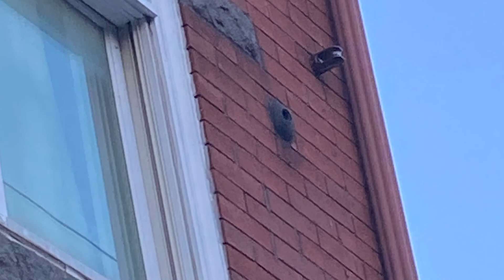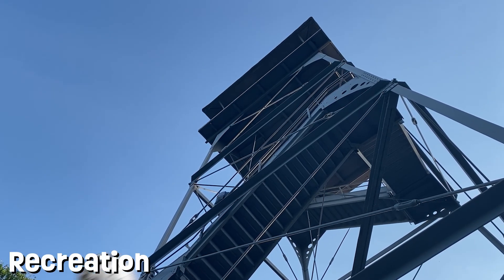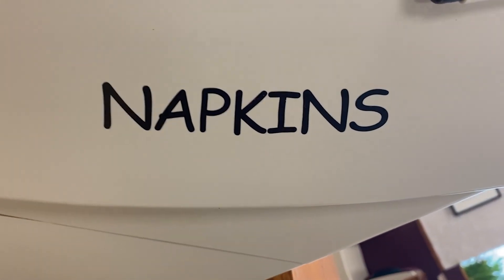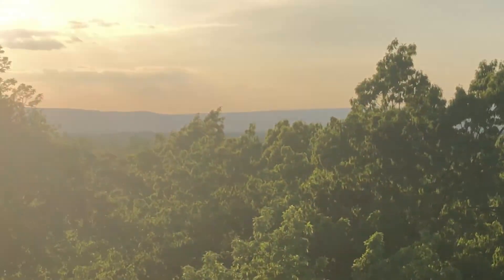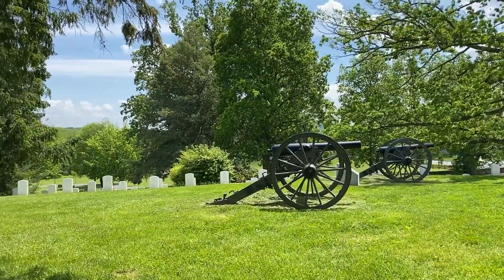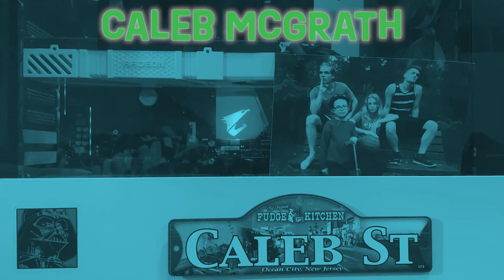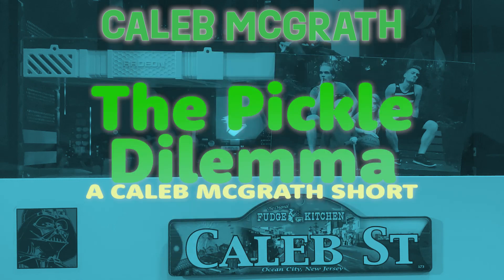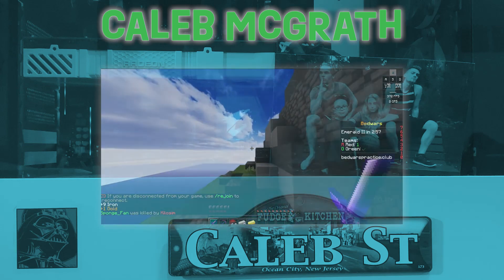So I Went To Gettysburg (Stories)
In this video I share some things that I saw on a recent trip to Gettysburg, Pennsylvania. Most of them are very stupid and not historical at all.

I also recently guest starred in this video by my friend @Kilosim Also thanks to him for the wobbly footage that I brought up!